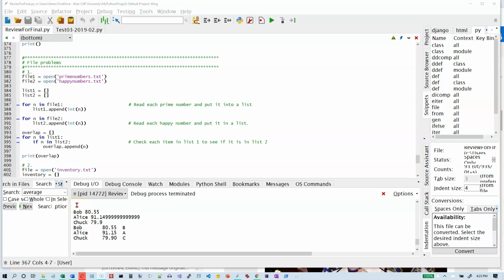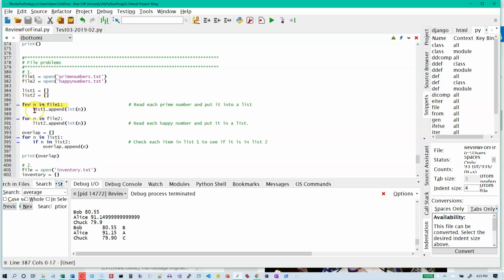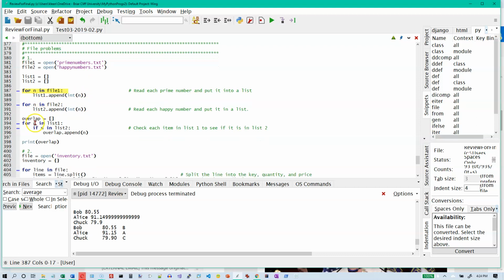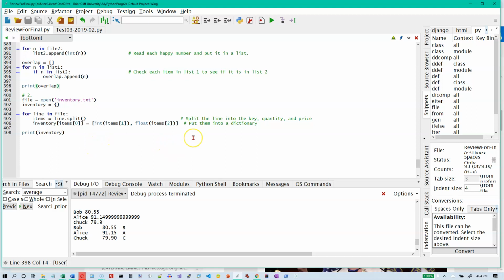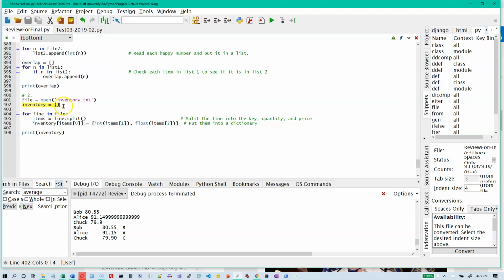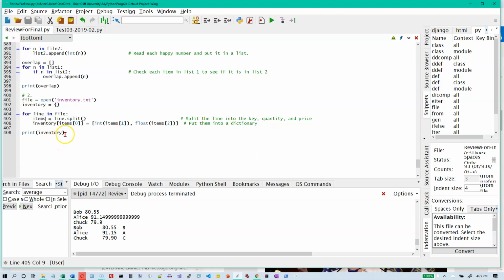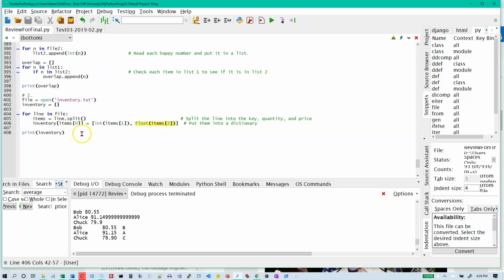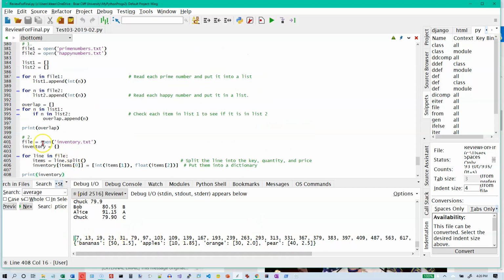Python Review, part 8: Files